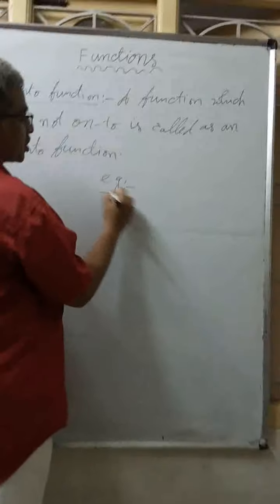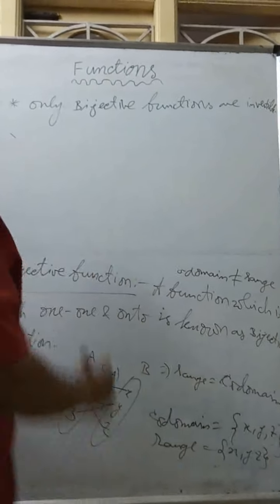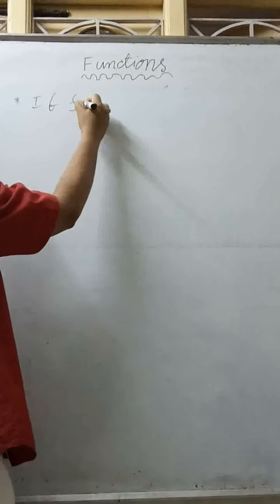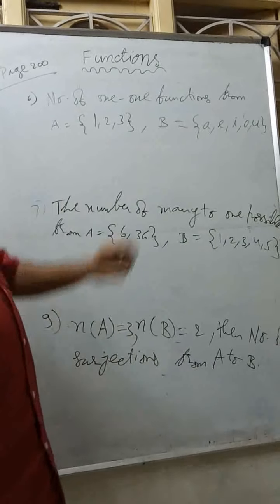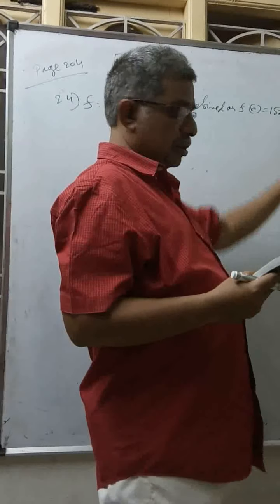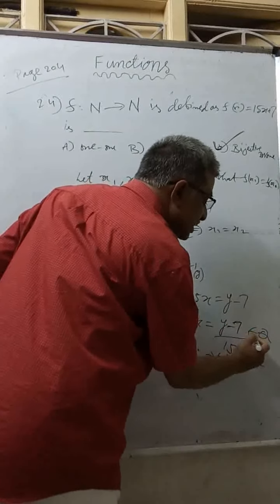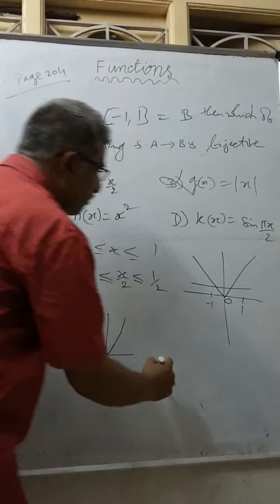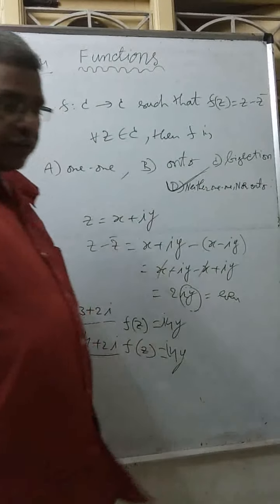Functions 2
Iit jee